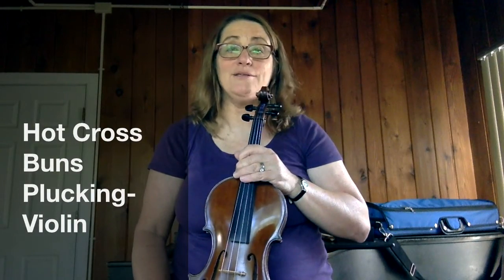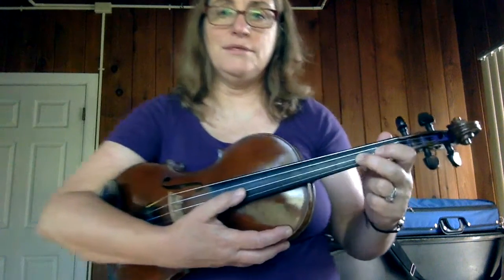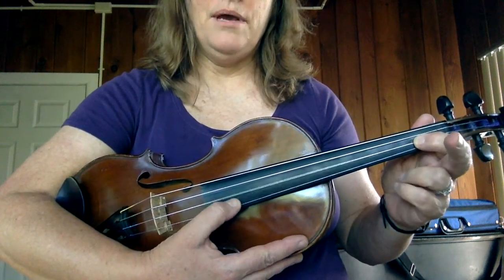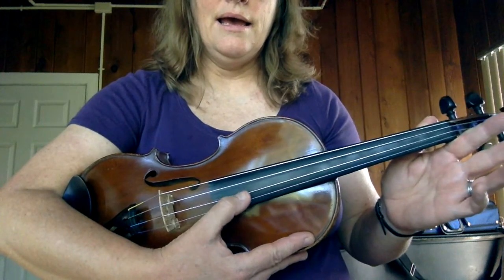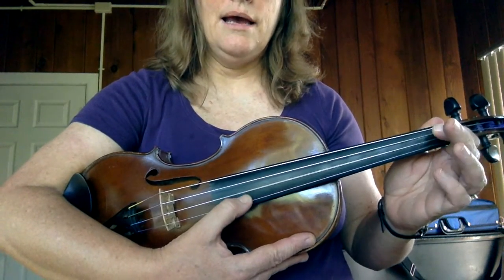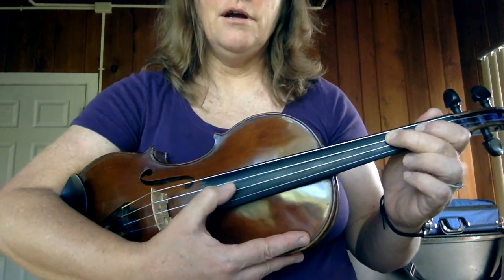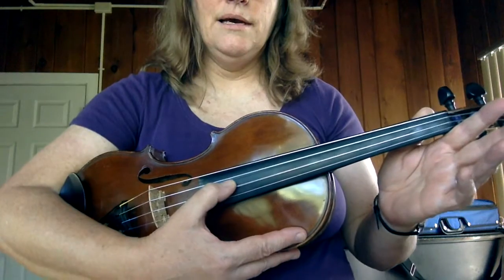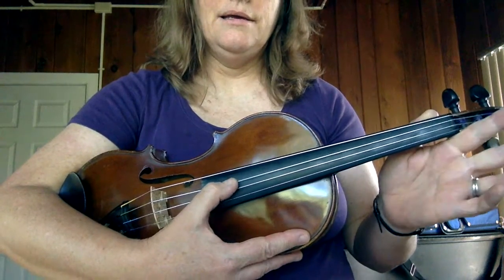Hot Cross Buns Plucking Violin